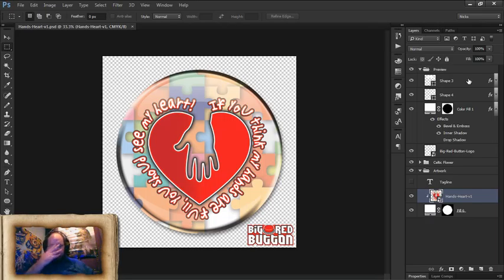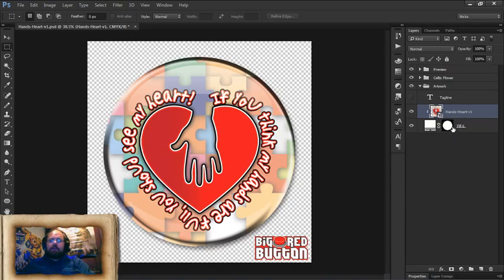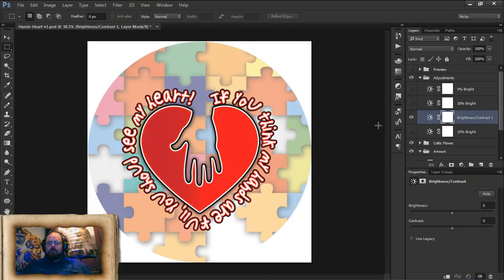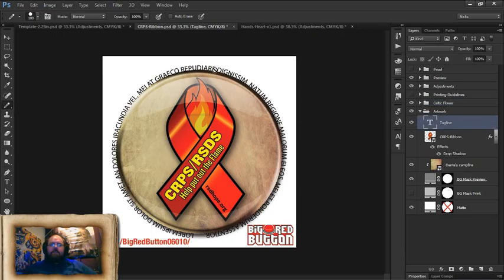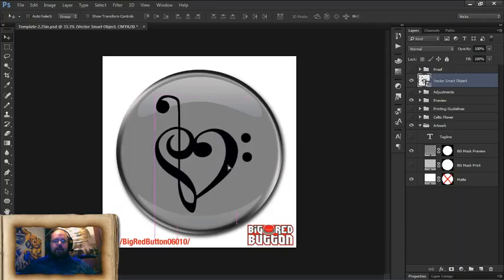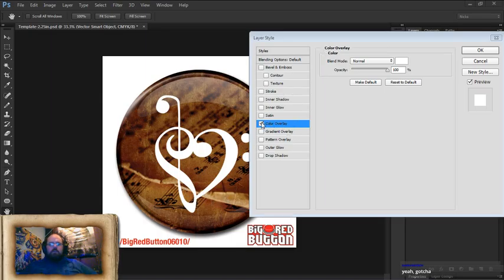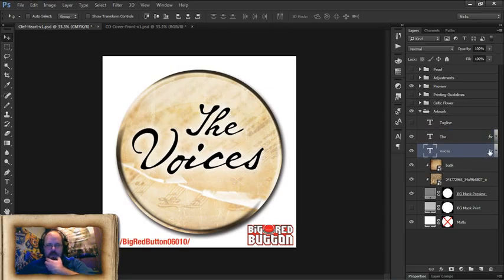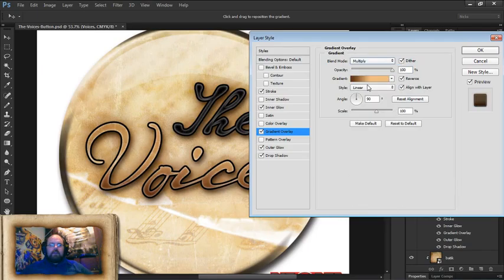Darquehope Streams on Twitch - Designing da Buttons Part 2